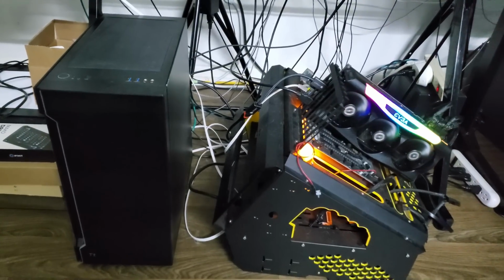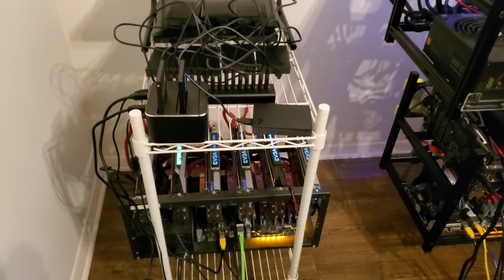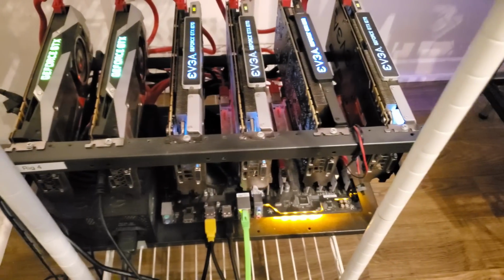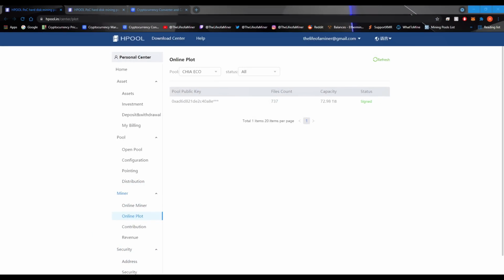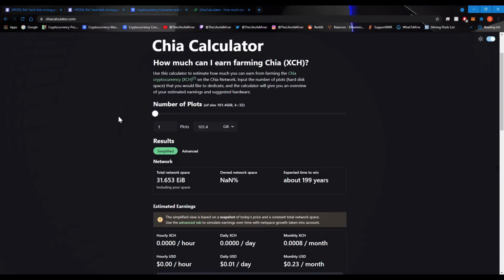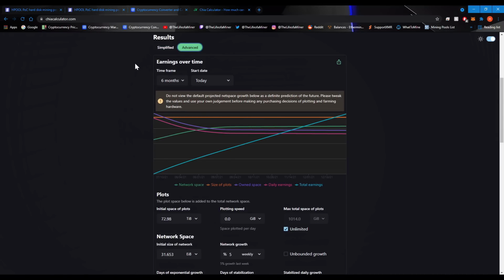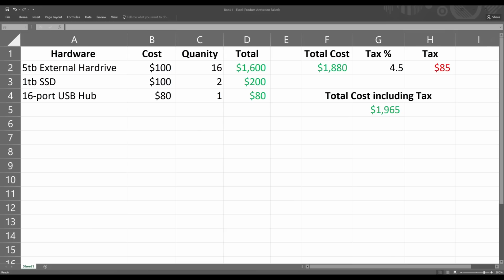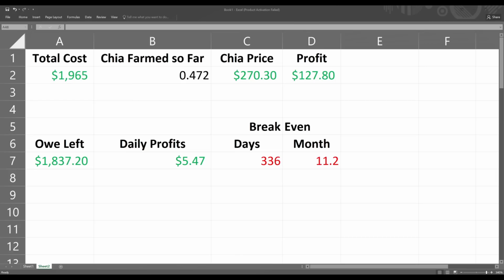Chia Farming Setup and Profits | 1 Month Progress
Sharing my 1 month journey farmining chia. Going over my chia farm setup, the cost, and my profits.

Ask me any Questions, Hang out with the Community, and GPU Mining Help.

Some of the links on this website are affiliate links, meaning, at no additional cost to you, we may earn a commission if you click through and make a purchase and/or subscribe. However, this does not impact our personal opinions.